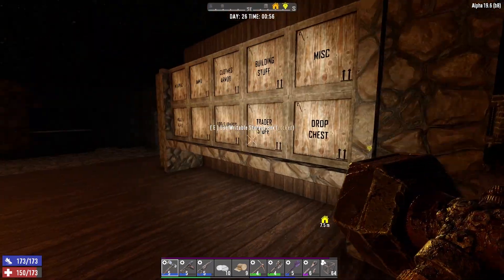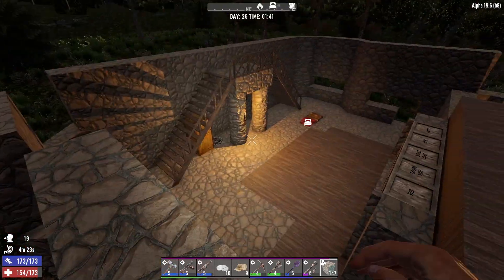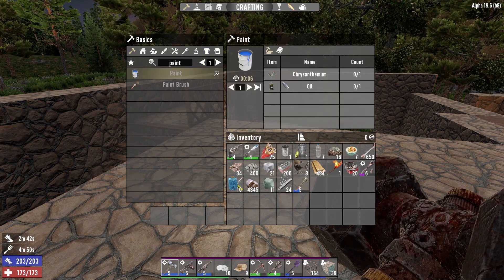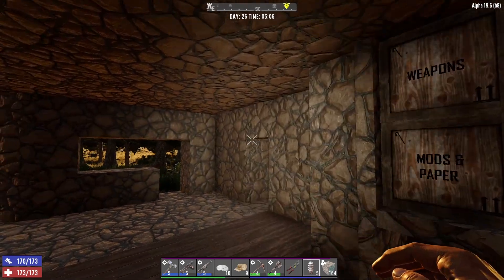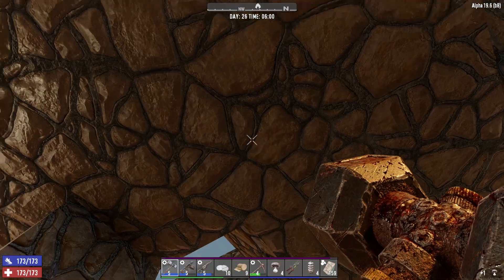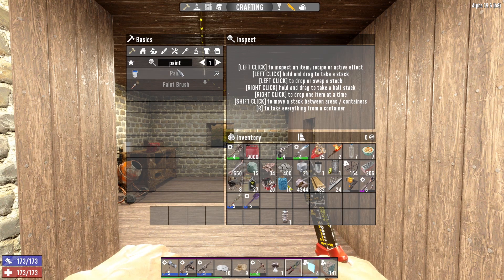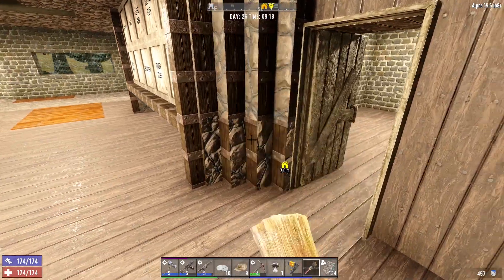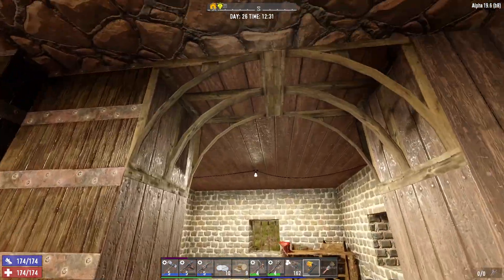Living The Apocalypse in Style | 7 Days to Die Gameplay | E37